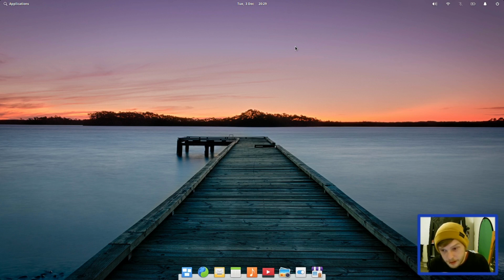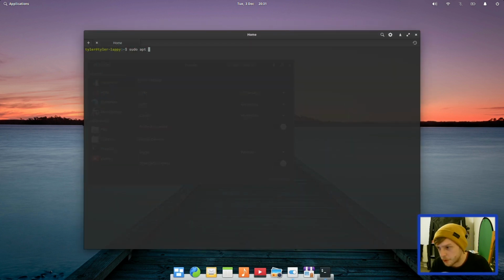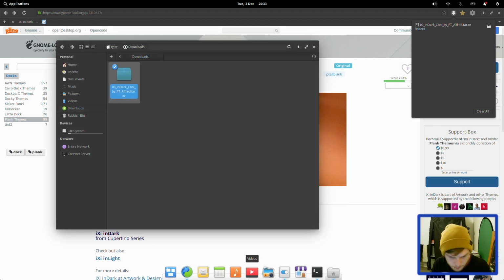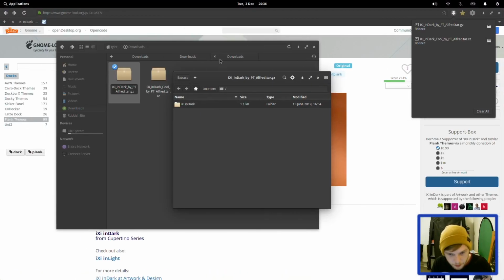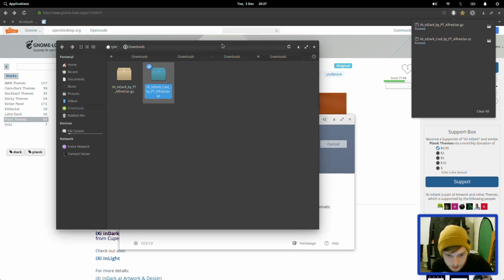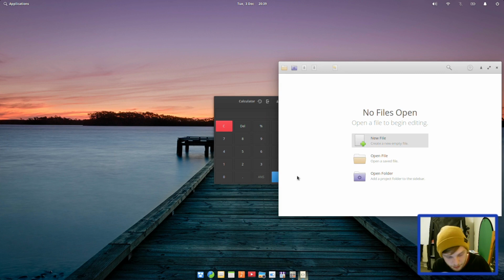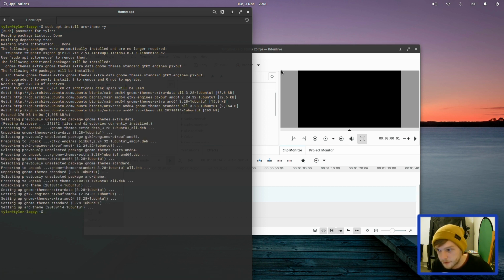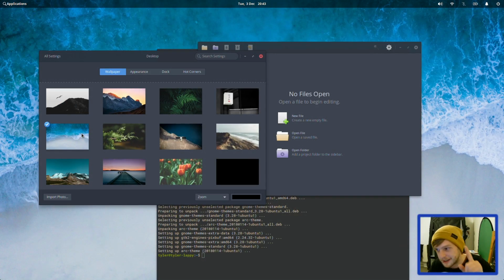elementary OS 5.1 Hera | Setting Up And First Impressions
elementary OS 5.1 Hera has just been released. I've installed it as the one and only operating system on my laptop for a week long review. I will use it through the 7 days and at the end of it report back on how I got on.